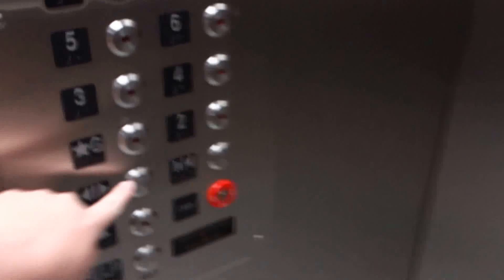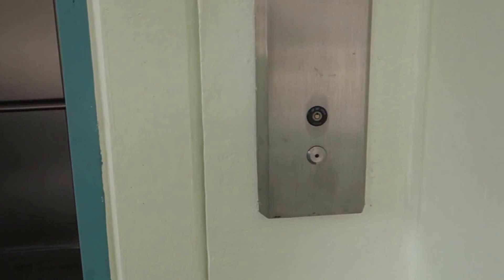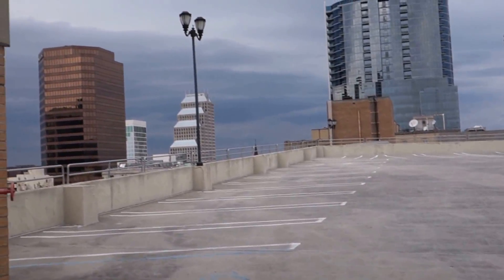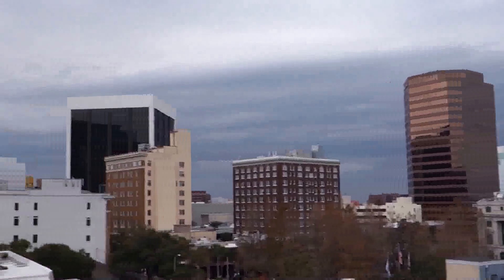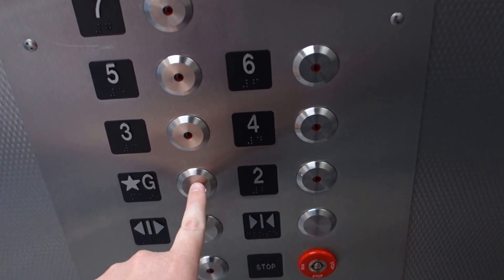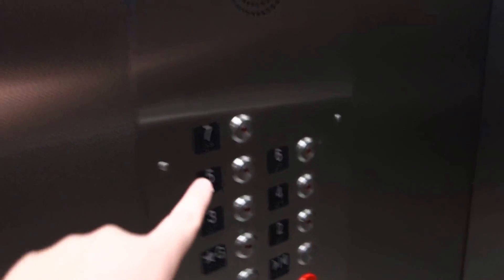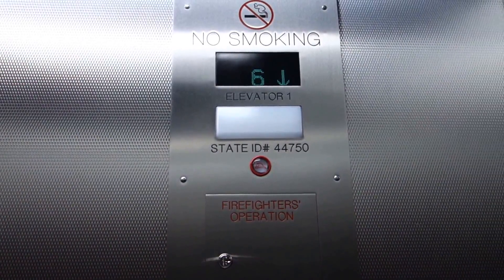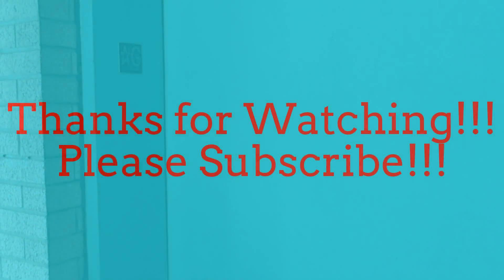Modernized Montgomery Traction Elevator at Orlando Public Library Garage, Orlando, FL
Filmed with O Town Elevators and Connor.

This is a very interesting elevator. This was installed back in Probably the 60's or 70's with Montgomery G&P And was Modded with Innovation Bruiser in the 1980's or 1990's and last year, this elevator got a slap on mod with Innovation Bruiser! This was modded twice with the same fixtures! The call buttons and the outside indicator is the same one from the 80's or 90's mod. Just the fixture, call interior and lanterns were replaced, yet they left that Montgomery Indicator!

Installed: Circa 1960's or 1970's (Montgomery G&P)

Modernized: Circa 1980's or 1990's (Montgomery with Innovation Bruiser and Vector Keyswitches [ the keyswitches were replaced on this elevator in 2016, but the other elevator in this garage i didn't film still has them]), 2016 (Slap on mod with innovation Bruiser by some unknown local company)